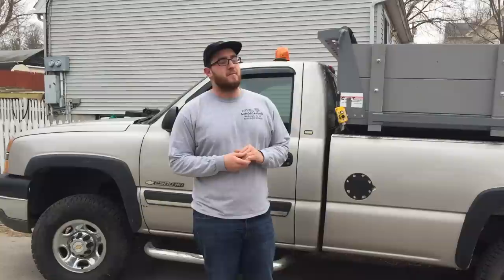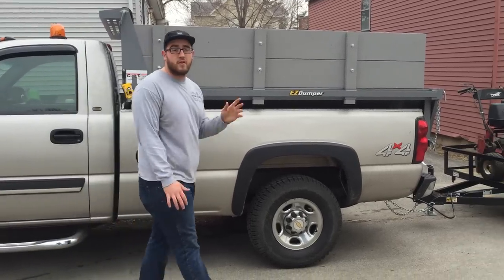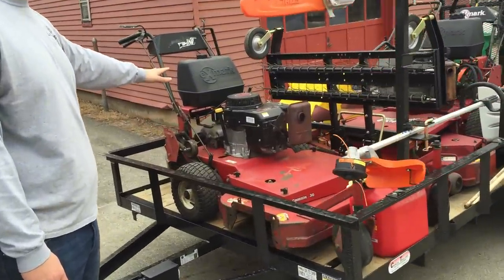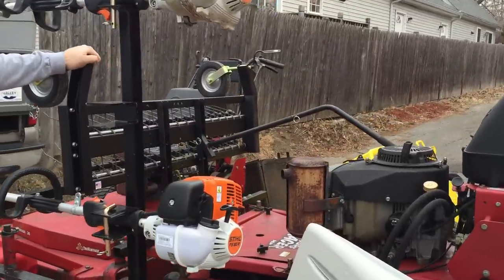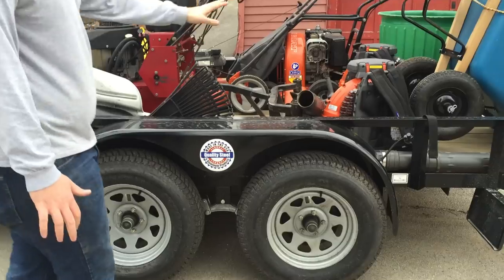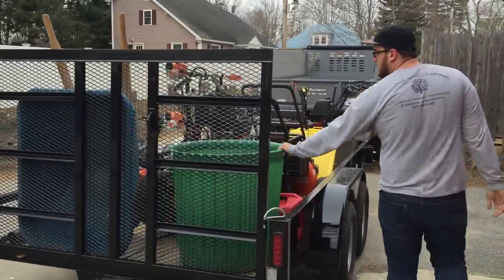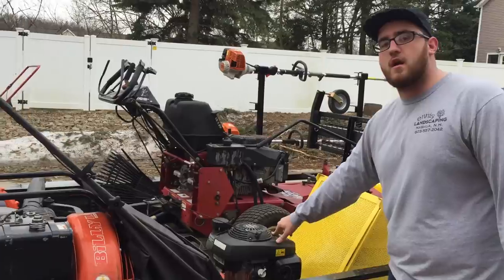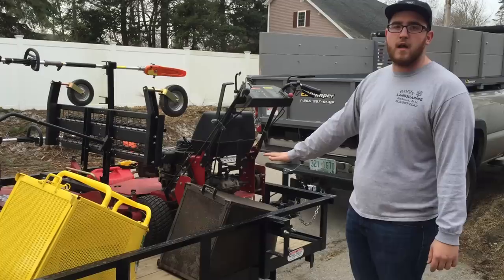Spring 2015 Landscape Trailer Setup